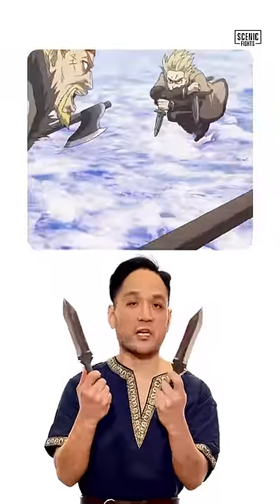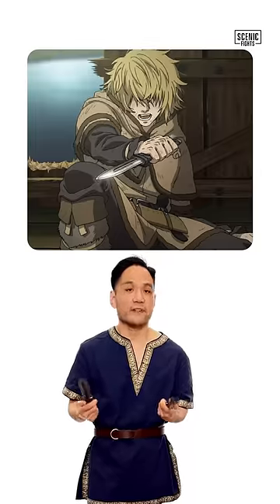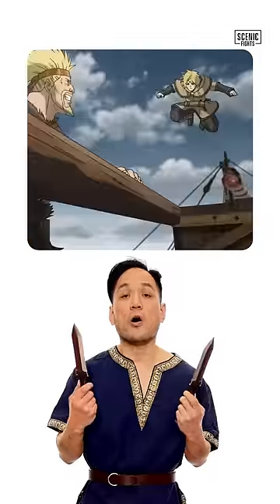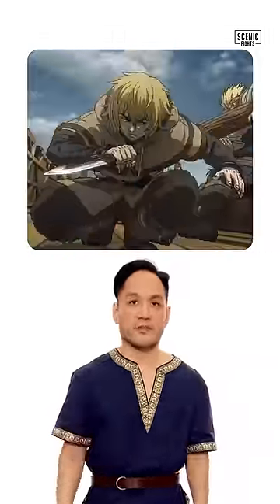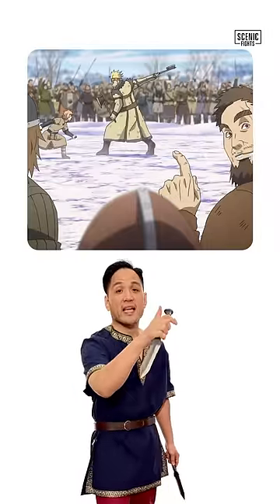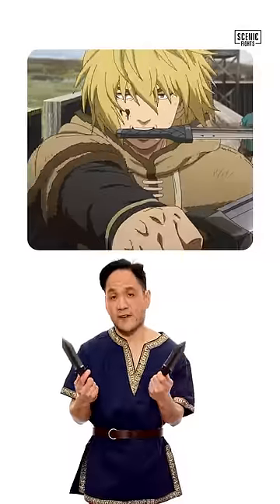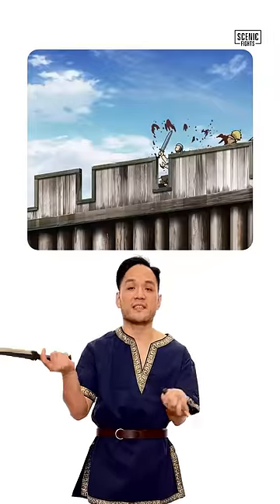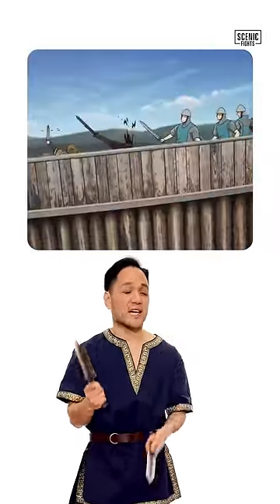How Legit are Thorfinn’s Daggers?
Blade Expert, Logan Lo, breaks down Thorfinn's Dual Daggers from Vinland Saga Season 1 and discusses the pros and cons.

About Vinland Saga (source Crunchyroll):

Around the end of the millennium, Viking, the mightiest but atrocious tribe, had been out breaking everywhere. Thorfinn, the son of the greatest warrior, lived his childhood in the battlefield. He was seeking the land of reverie called Vinland. This is the story of a true warrior in an age of turmoil.

Buy Season 1 of "Vinland Saga" from our YouTube Shop

Sound designed and mixed by:
Robert Acocella, MPSE